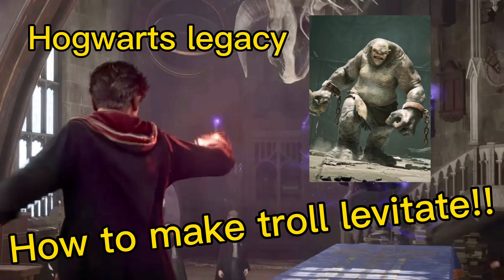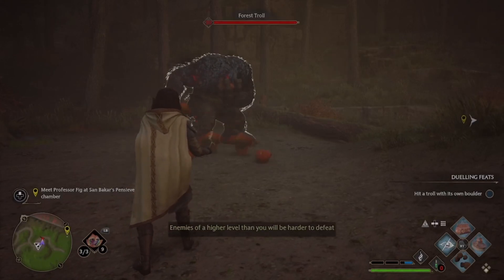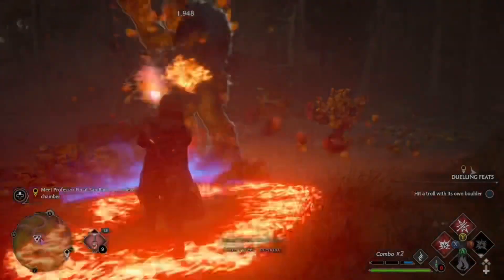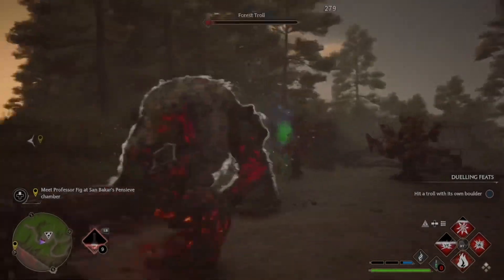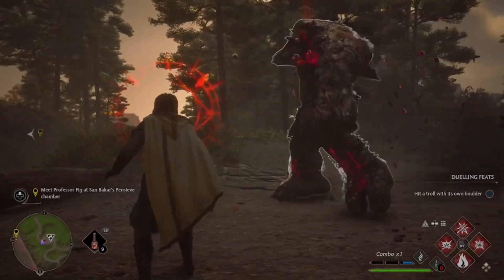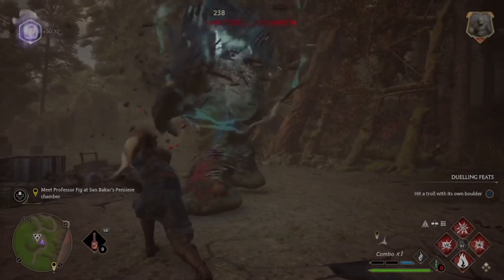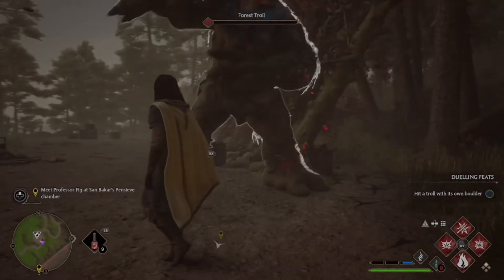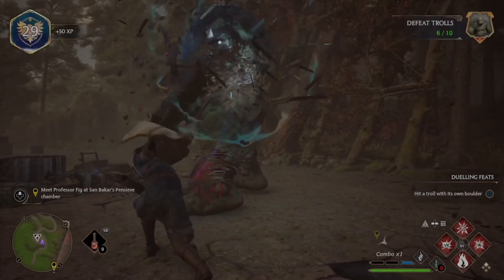Hogwarts legacy secret - I made a troll levitate!!!